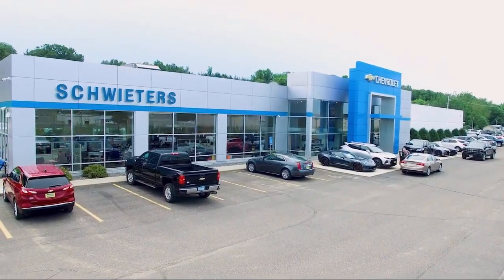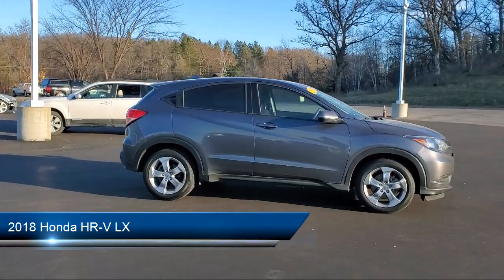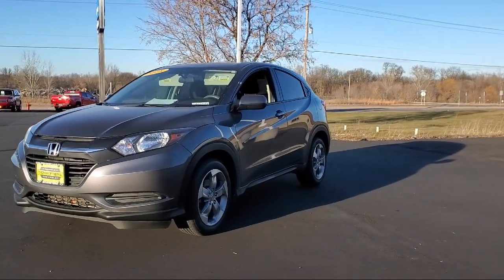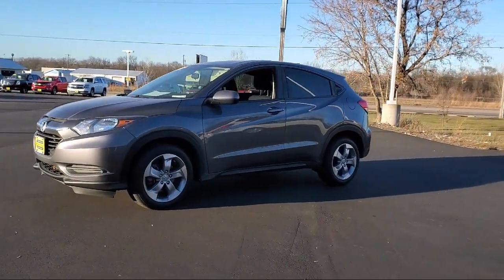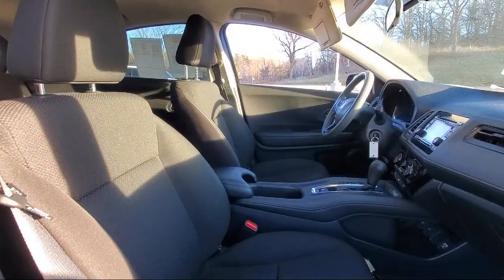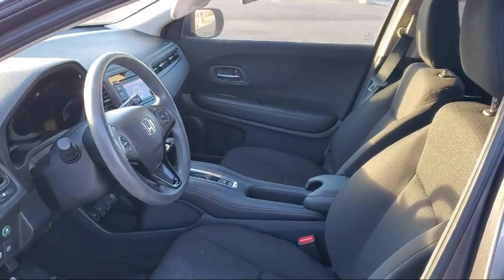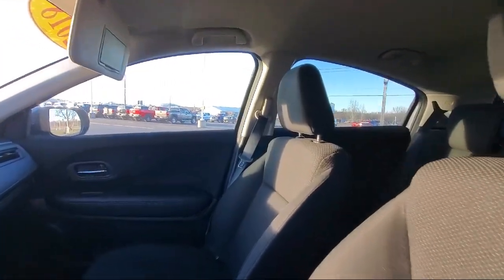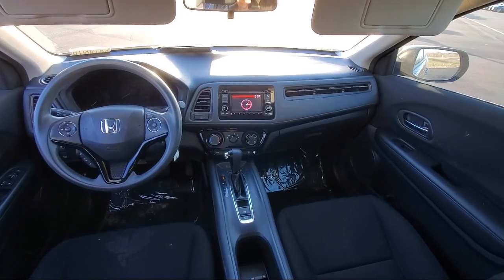2018 Honda HR-V LX St. Cloud Sartell Waite Park Monticello Buffalo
2018 Honda HR-V LX Stock Number: 221004B Vin:3CZRU5H39JM722034.